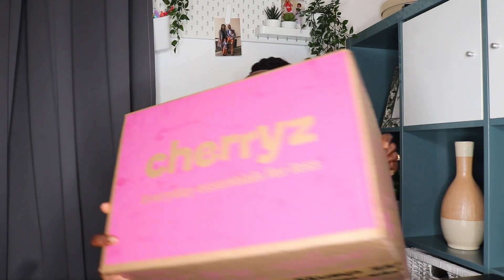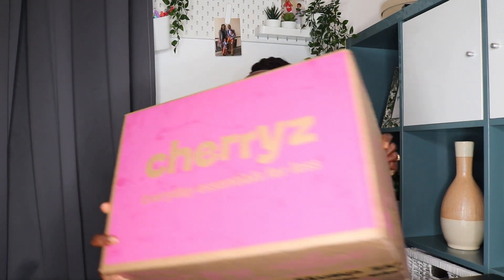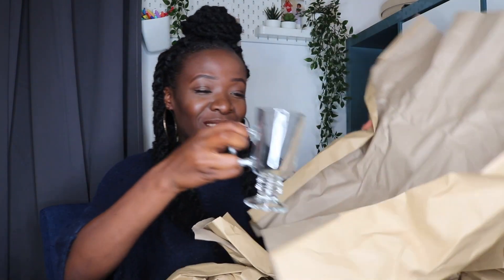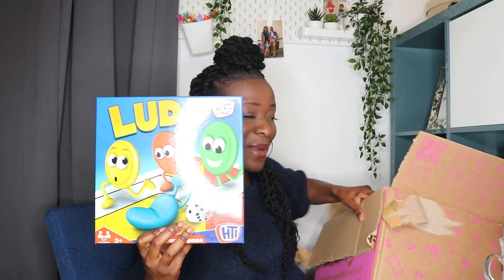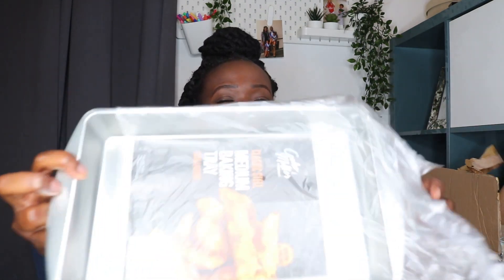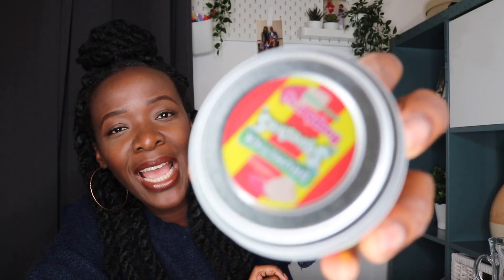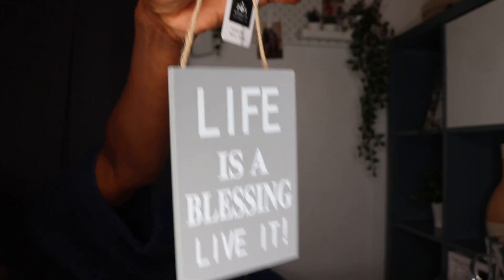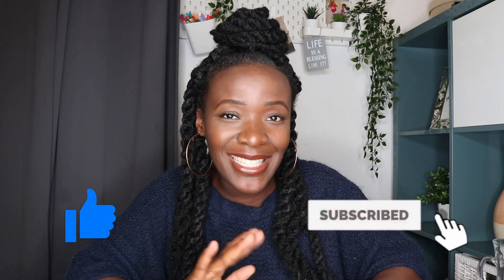Huge Cherryz Haul And Discount Code UK | Everyday Essentials For Less!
Use code TOLU20 for 20% OFF your first order on the app!

Huge Cherryz Haul and discount code UK | Everyday essentials for less! Today's video is quite different to my usual style of content. I'm bringing you a haul from Cherryz sharing all the great bargain items I picked up while shopping on the app.

Check out my debut eBook, "How I Paid off £36,000 Debt: My 10 Steps To Debt Freedom"

Purchase a copy of my budget tracker used in this video

► FREE SHARES & INVESTMENTS
FREETRADE - Join me and invest commission-free. Get started with a free share worth £3-£200

TRADING 212 - Do you want to get a free stock share worth up to £100? Create a Trading 212 Invest account using this link and we both get a free share!

►PRODUCTIVITY
AUDIBLE- FREE 30-day trial Plus 1 free audiobook

TUBEBUDDY - Lets you significantly improve the way you post videos on Youtube

►MY EQUIPMENT:
Ring Light
Camera bag case

►2021 READING LIST:
Atomic Habits By James Clear
Black Girl Finance By Selina Flavius
I Will Teach You To Be Rich By Ramit Sethi
Invested By Danielle Town And Phil Town
The $100 Startup By Chris Guillebeau
The Compound Effect By Darren Hardy
The Secret To Success By Eric Thomas
The Simple Path To Wealth By Jl Collins
The Science Of Getting Rich By Wallace D. Wattles
Money Master The Game By Tony Robbins
The 4-Hour Work Week By Tim Ferriss
Unshakeable By Tony Robbins